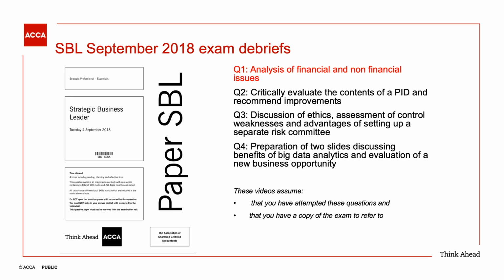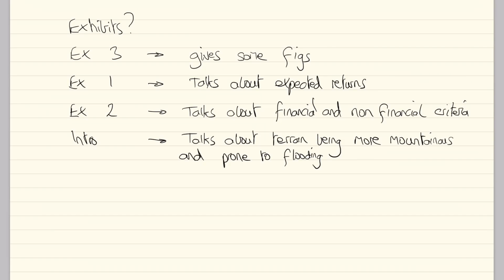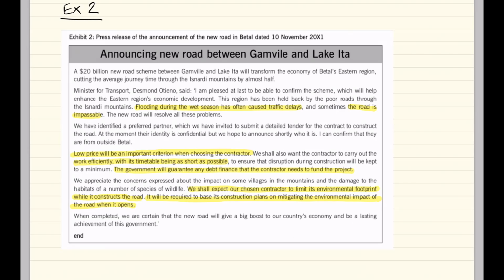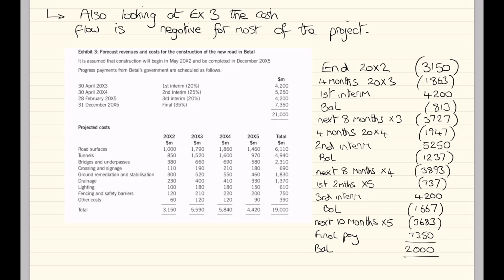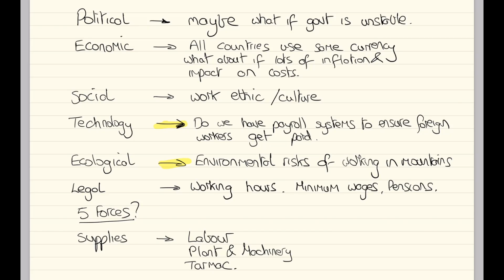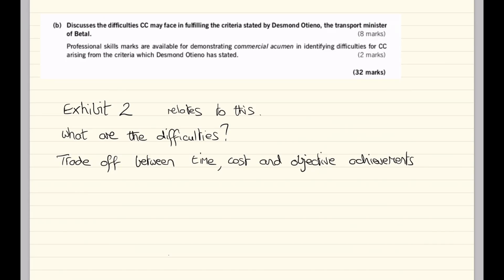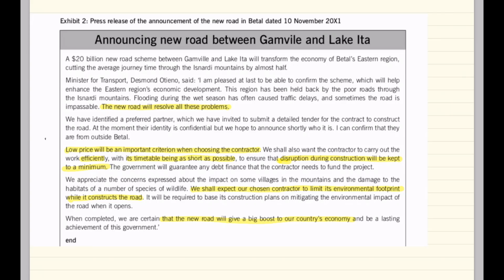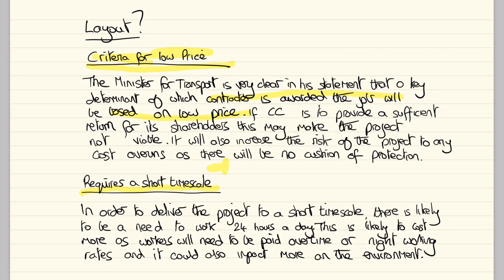SBL September 2018 debrief: question 1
Watch this video to hear an expert tutor debriefing one of the questions from the ACCA September 2018 SBL exam